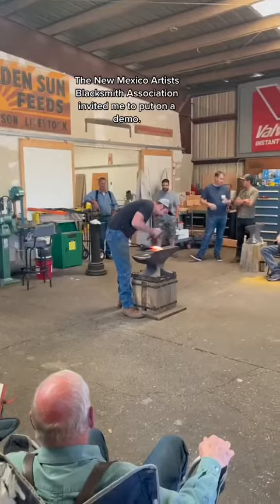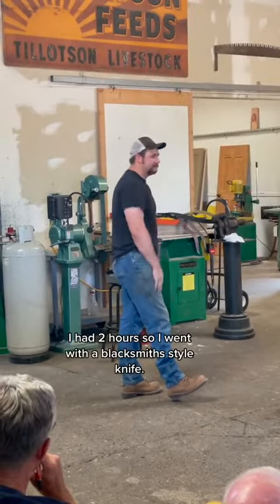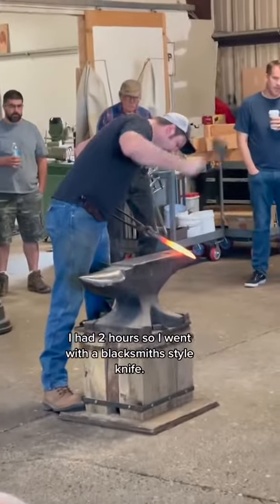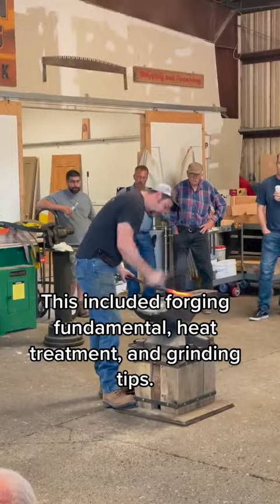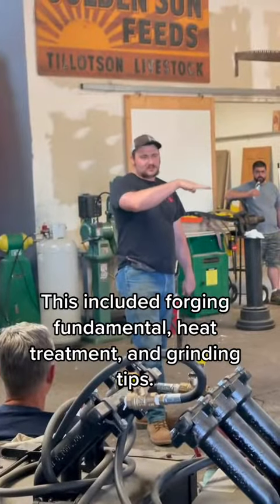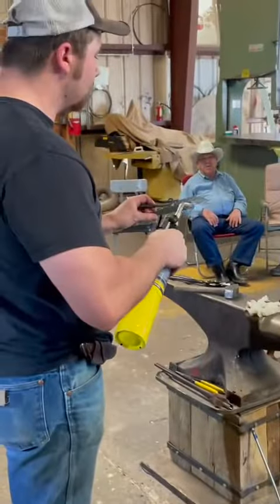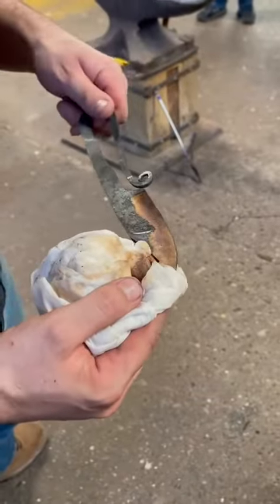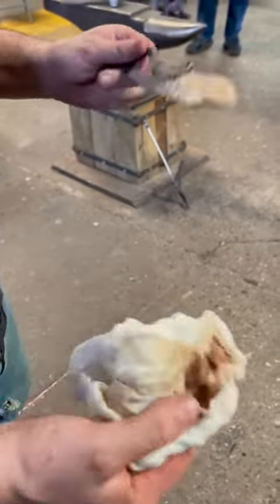This was fun. And thanks @BRUNT for the comfy boots!